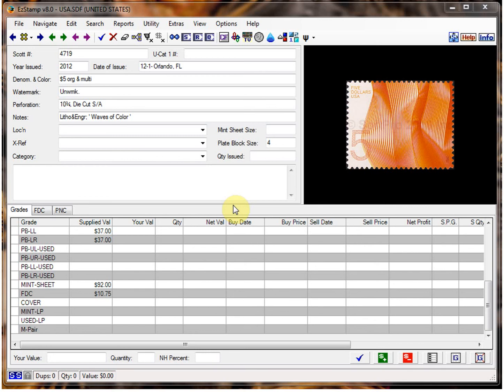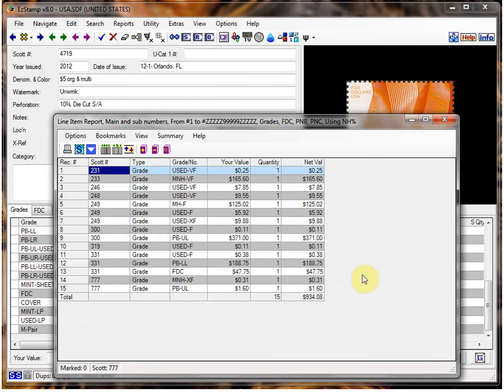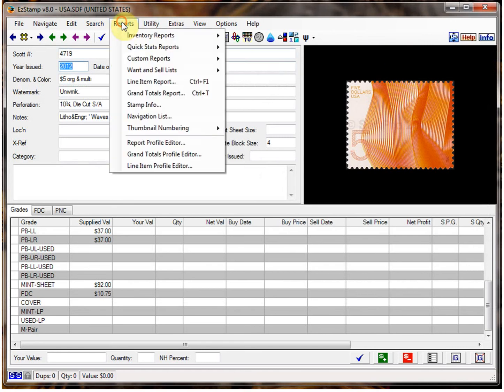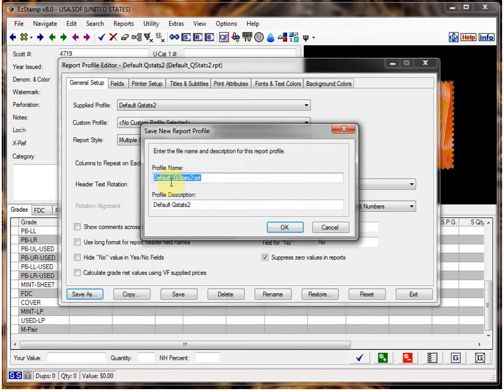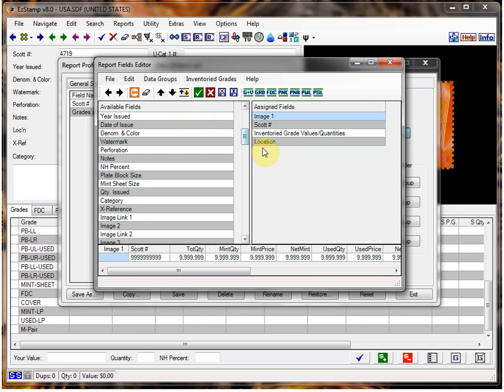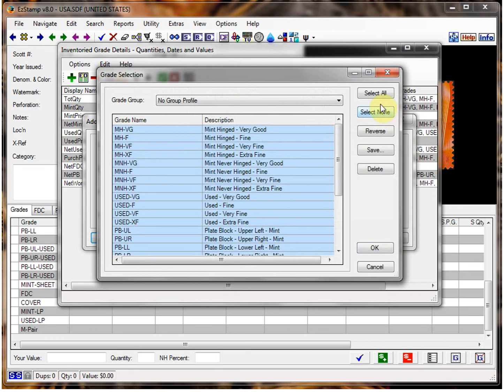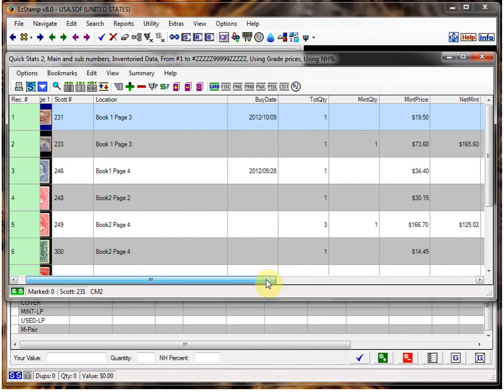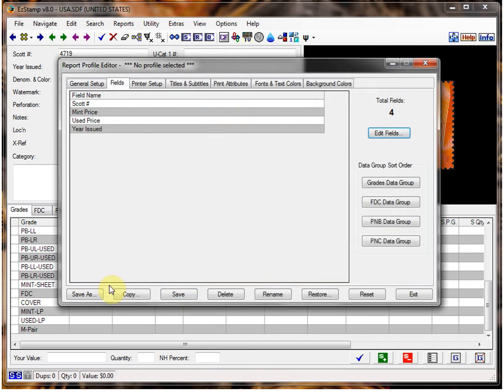EzStamp Report Editing Tutorial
EzStamp Report Editing Tutorial to show how to edit reports in EzStamp